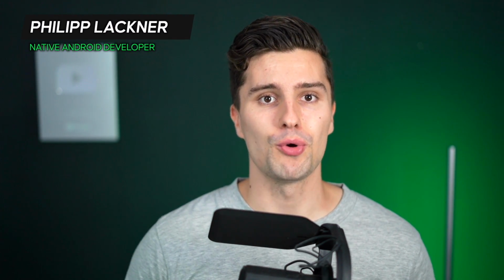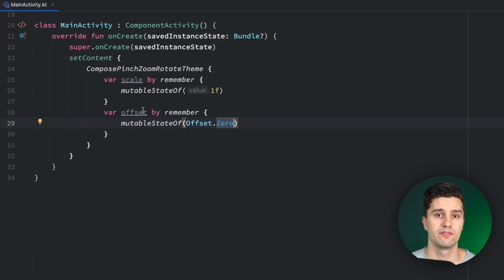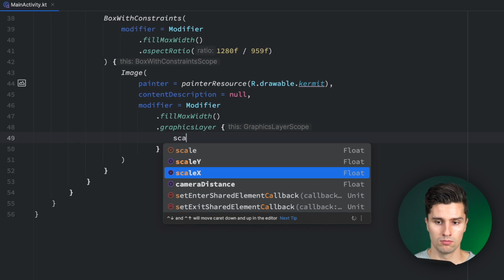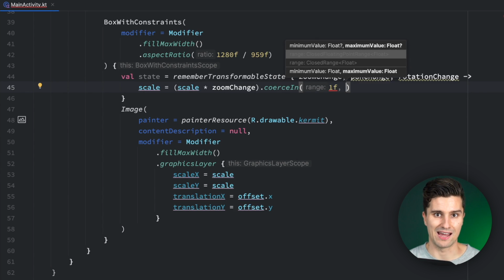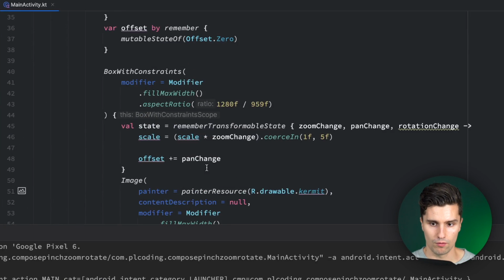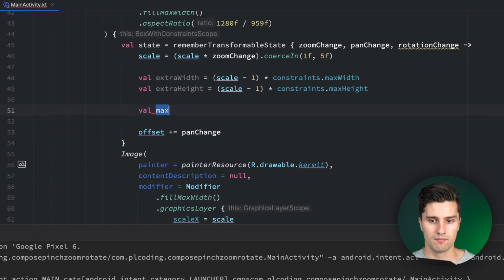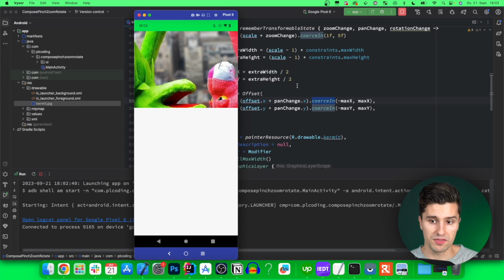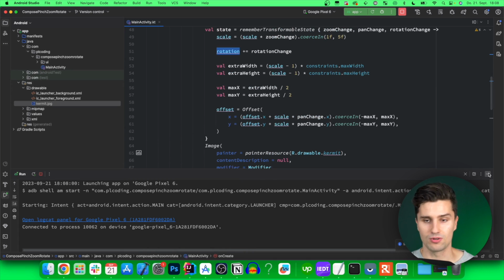How to Implement Pinch Zoom Gestures in Jetpack Compose - Android Studio Tutorial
In this video you'll learn how you can implement pinch, zoom and rotate gestures on any Composable in Android Studio.